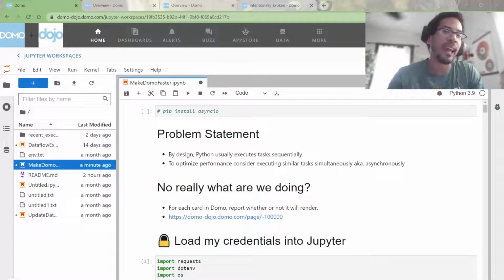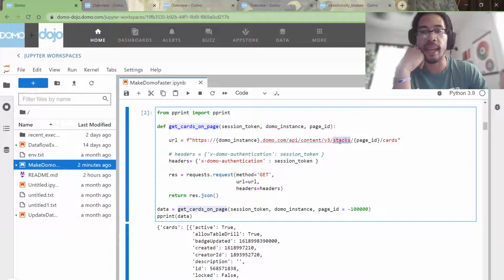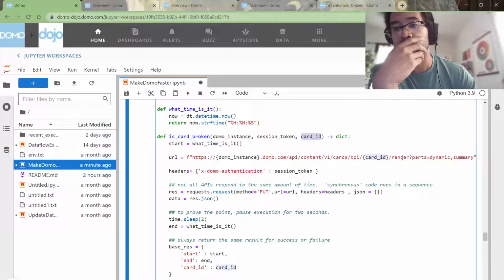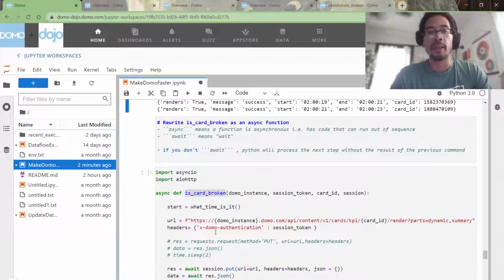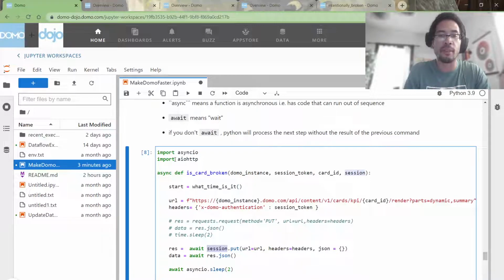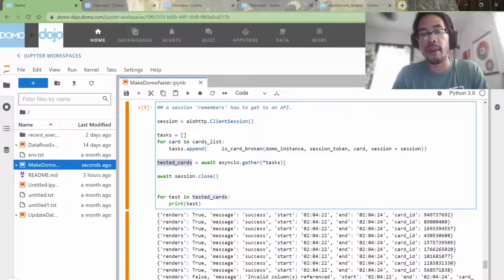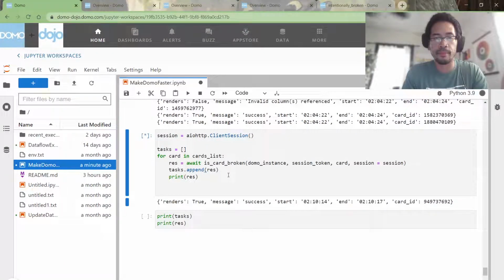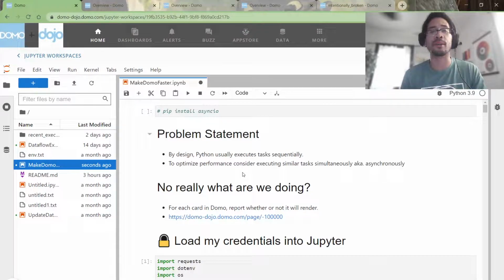Domo + Python - Which cards on my dashboard don't render? - Make your code faster with asyncio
"For each card on my page (or instance), report if the card will render or not."

Do you have API automations that take hours to run?

When you query APIs sequentially, code runtime increases linearly with the number of requests. Python asyncio library allows your code to run asynchronously.